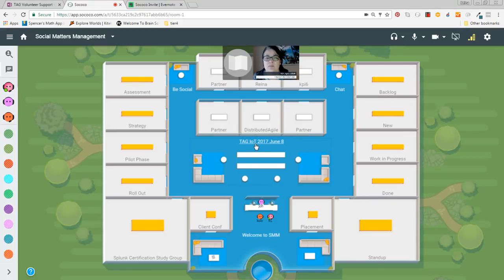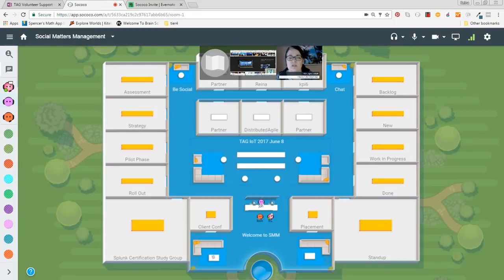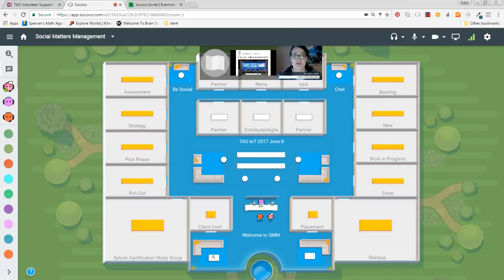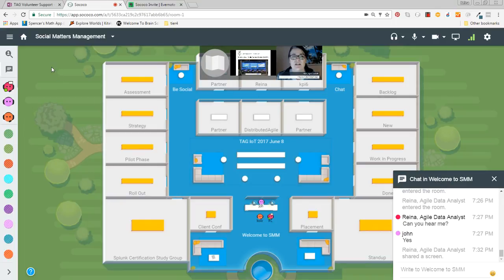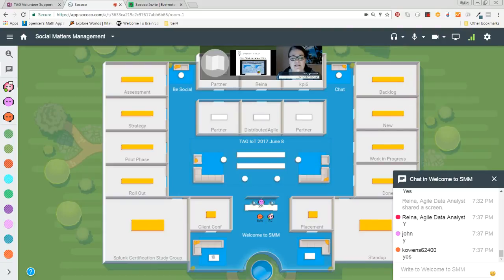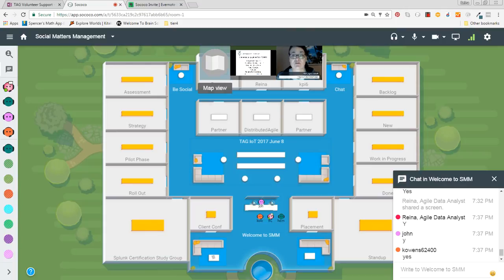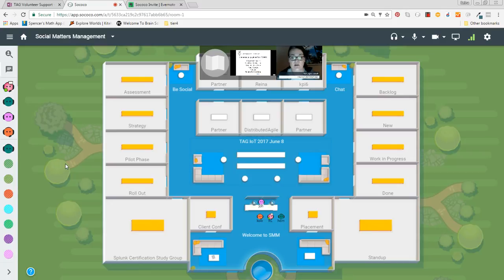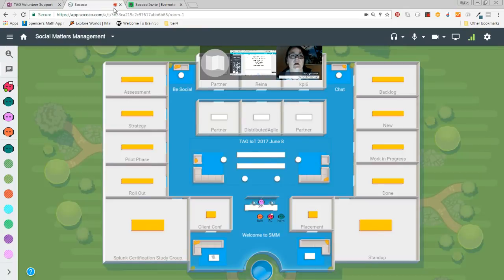TAG IoT SMCC Info Session on Mar 16, 2017 8:00 PM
A rough introduction to why embark on enlisting volunteers to execute another SMCC for TAG. What is a Social Media Command Center? Why manage one for the TAG IoT event? Attendees joined me in Sococo - a 2d virtual office space for remote teams